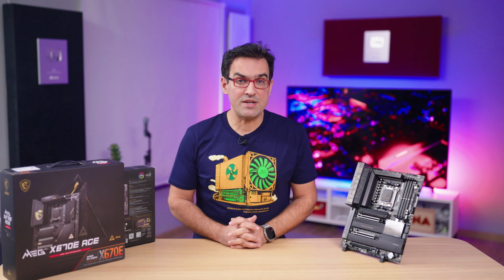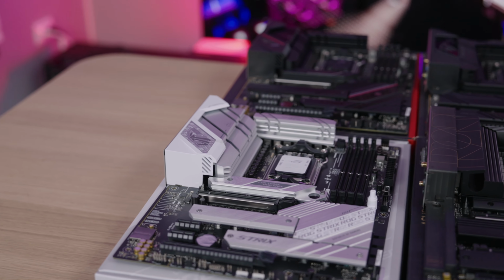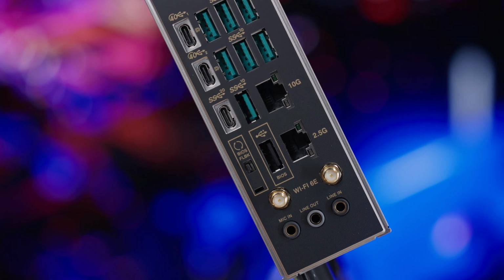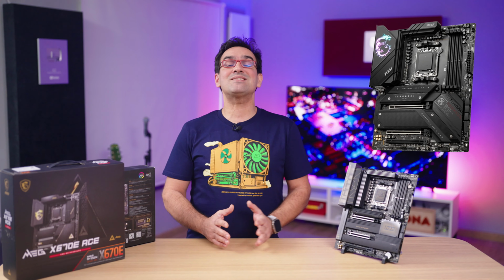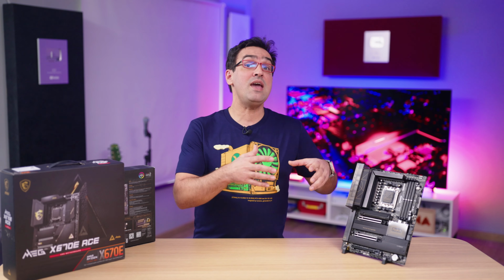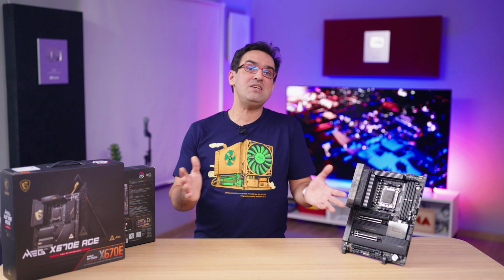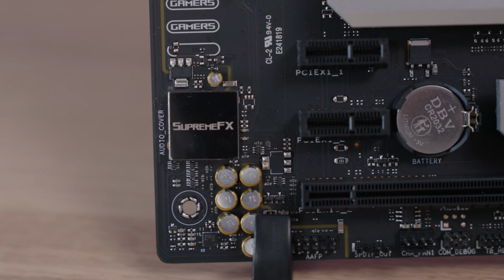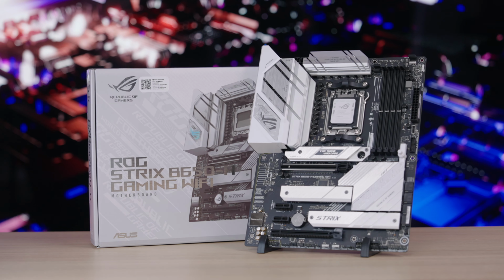What's the difference between AMD's various AM5 CHIPSETS? X670 and X670E, B650 and B650E explained!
What motherboard should you buy for your new Ryzen 7000 series CPU?